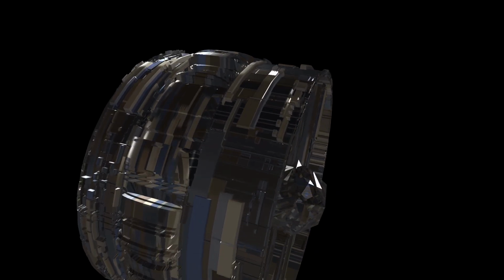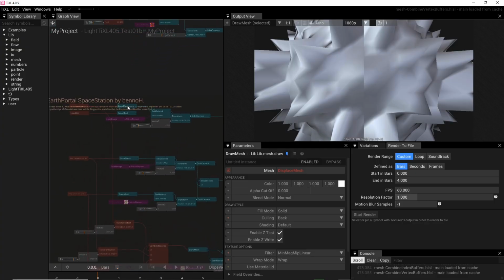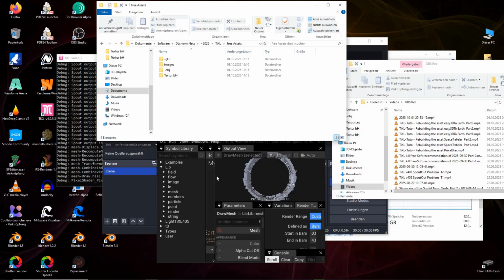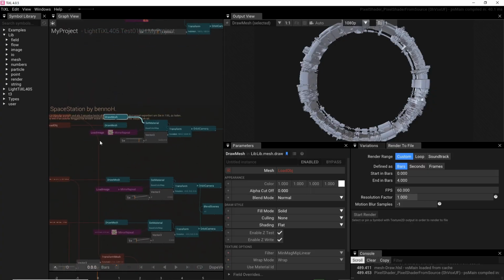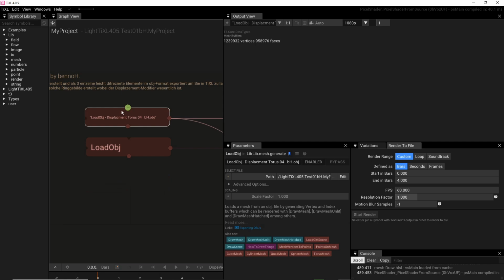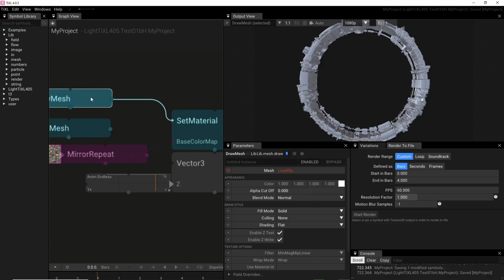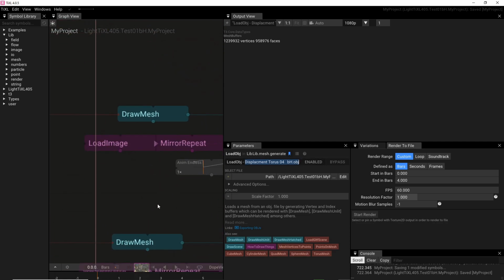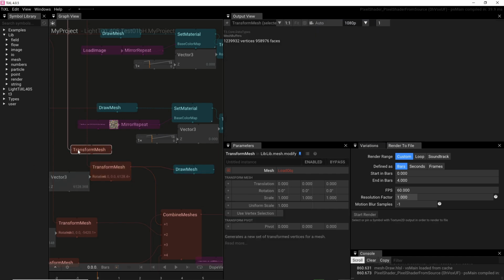TiXL Tuto - Rebuilding the asset EarthPortal Spacestation Part1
In the video, I show how to arrange the nodes (operators) in TiXL-4.0 to roughly create the EarthPortal space station. Please also note the settings shown in the respective node parameter blocks.
In the last node from which you can access the spout-out, the "Render Target," you should click the color box for the "Clear Color" parameter, which refers to the background texture, and then drag the lower fader all the way to the left. This creates a transparency mask in the alpha channel in the background. In Arena, or wherever you transfer it via spout-out, the 3D object arrives directly isolated without a background, so you don't need any additional filters or mask plugins.
Additionally, there was some confusion in the tutorial regarding the integration of the texture image (png), and I'd like to add that the MirrorRepeat node is actually better used. As shown there, it's not wired in. So, route the image signal through the MirrorRepeat and from there into the "BaseColorMap" of the "SetMaterial."

You'll also need my free assets (CCO licensed) to implement this.

I'm releasing all assets in this folder under CCO. However, sharing the assets is strictly prohibited; however, the address to the forum post on Resolume may be shared. The Google Drive link may also not be shared; simply share the forum link, where the corresponding addresses will then be freely accessible.

Please note that the asset data will only be available for download for a limited period of time (approximately 6 months)!

*DL link for “bennoH.'s free Assets for TiXL Tutos”*
*ZIP file 174MB / Unzipped folder 560MB!*

This tutorial is related to my video, which shows how to use the spout-out as a multi-spout out. Please note that if you want to send multiple spouts out of Tixel at the same time, as I do there, it is essential that all elements and spout-outs are located in the same TiXL project. Therefore, it is best not to create a separate TiXL project for each of my 3D object/asset tutorials. Instead, create all 3D objects together in a single project, i.e., side by side or one below the other, with separate spouts that you combine into a group, as shown here:

You will, of course, need to install the free program TiXLv4.0, which you can download and install very easily

I'd also like to point out, with many thanks to Nico Linde, the YouTube tutorial I used to create the ".obj" files in Blender 4.5/LTS for my SpaceStation. I intentionally simplified some things to create a few fewer vertices and maintain the real-time functionality in the end on TiXL. It's not rocket science, though, and anyone can build their own space station in Blender using the instructions

Special thanks, of course, go to Pixtur, the TiXL maintainer, and his development team!